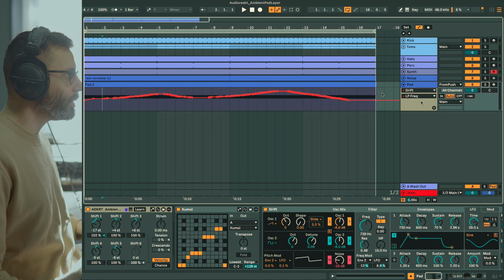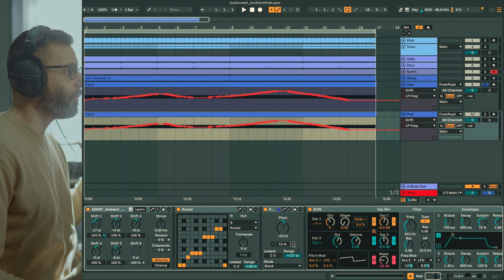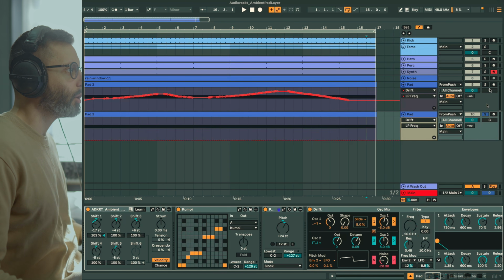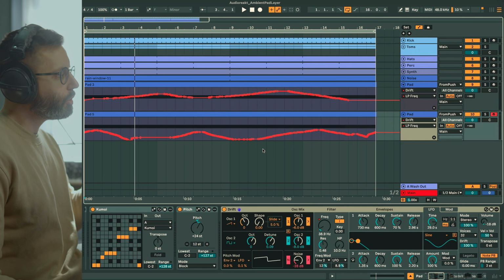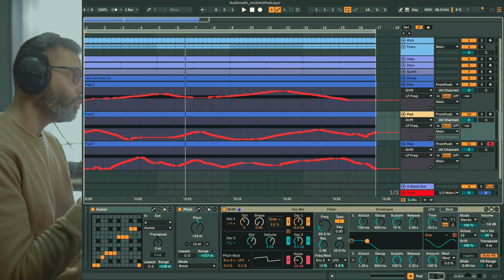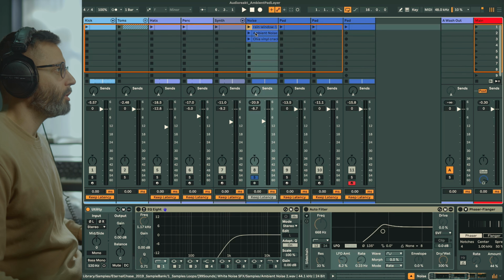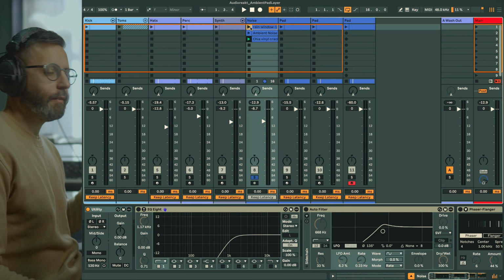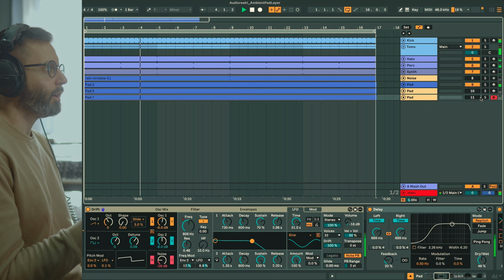I discovered a simple way to improve my Ambient Pad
Today  quick tips on how to quickly improve your ambient pad using ableton live 12.

⌚ Timeline:
00:00 Intro
00;10 OG sound
00:41 the idea
02:26 Taking it further
03:10 shifting modulation
03:44 extra layer tips